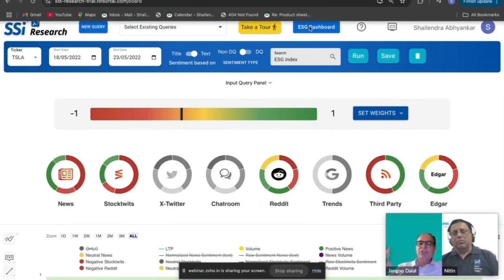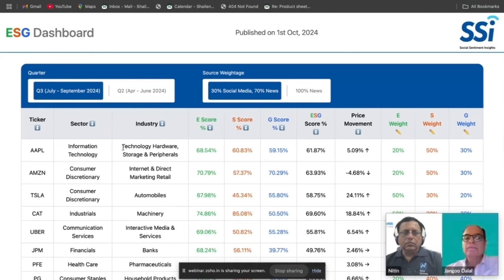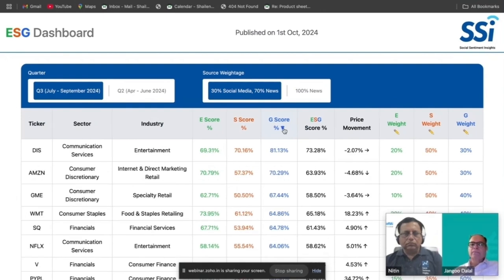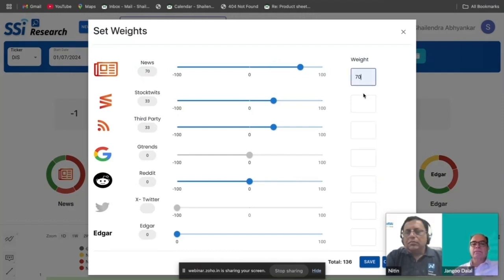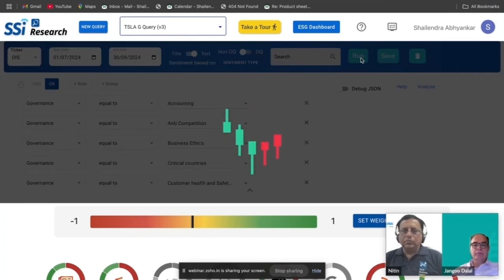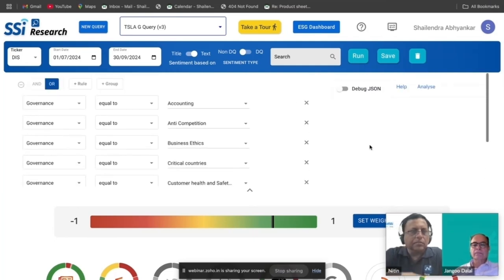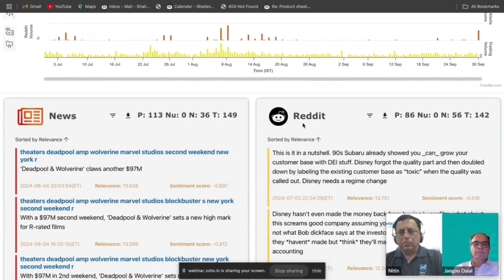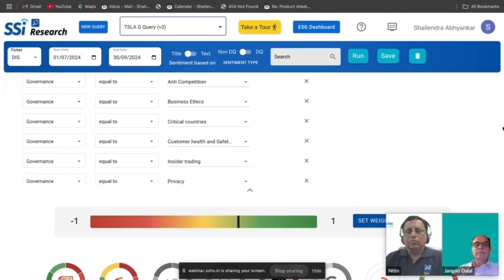SSi: AI-Powerd ESG Scoring Framework